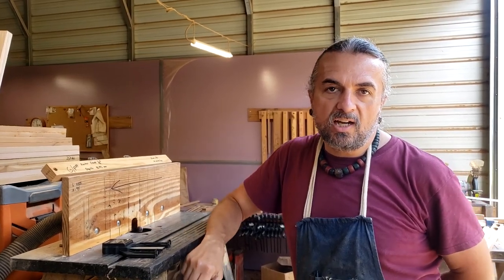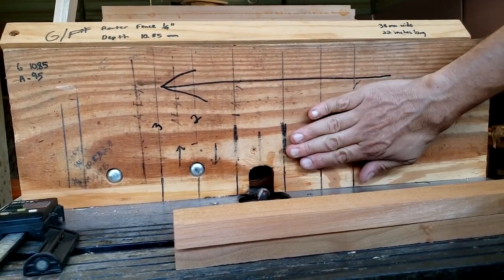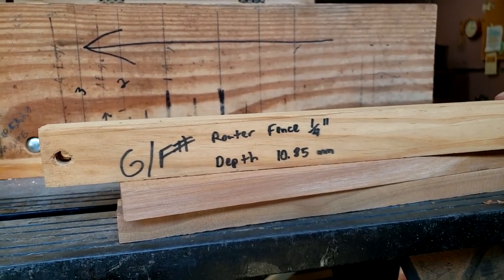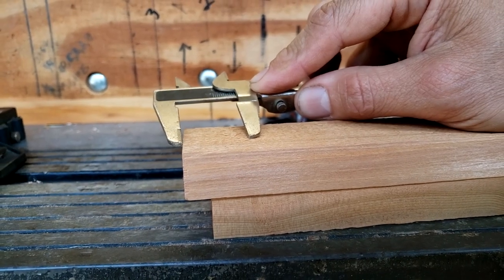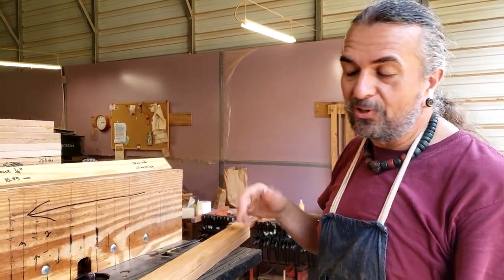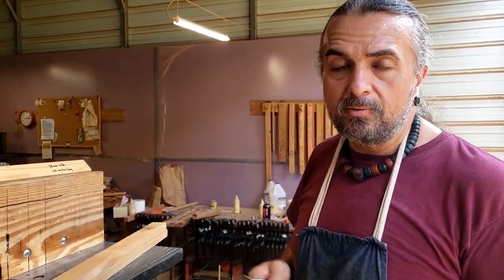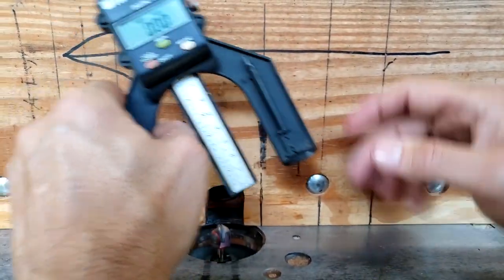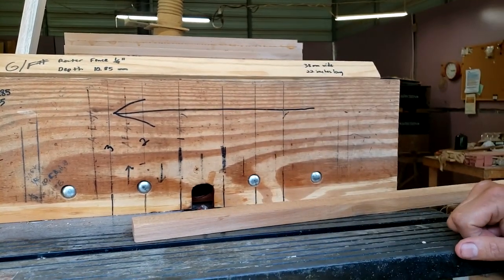My Router Guide Explained - Native American Flute Making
People are always asking me about the guide on my router table and what the maniacal scribblings are all about. After years of not making this video, here you go. My router guide explained and a demonstration for full effect.

If you like this video, I have hundreds more on making and playing the Native American Flute so please be sure to check them out!